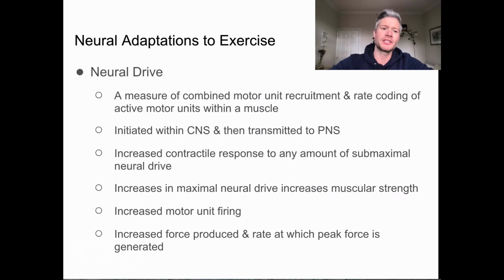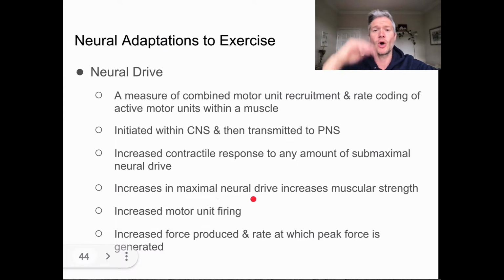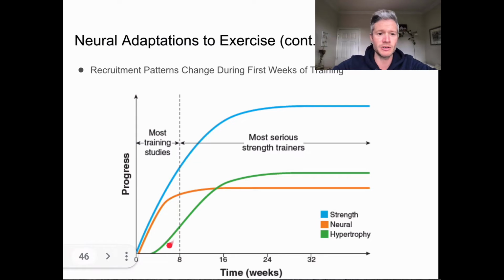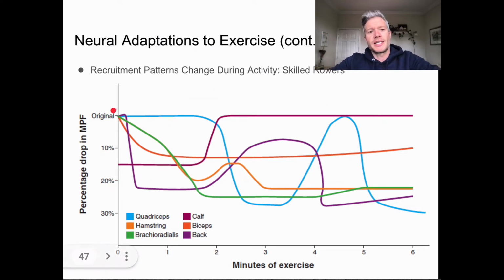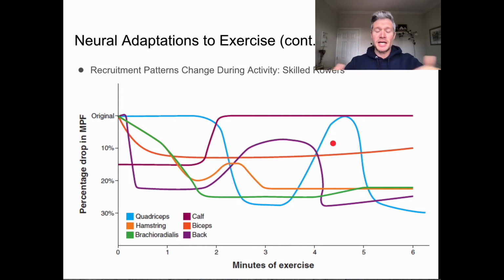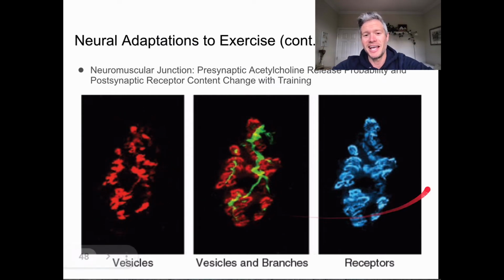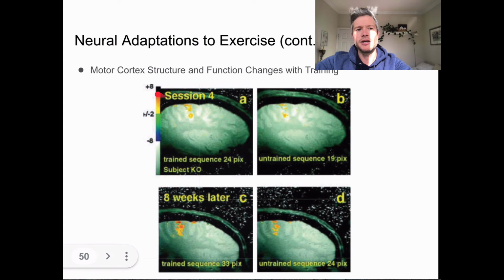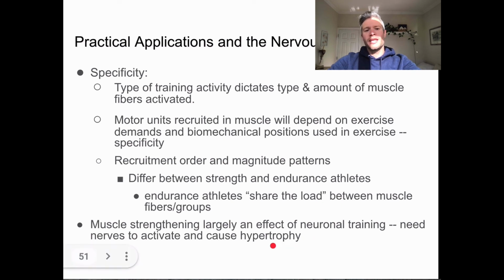KIN 163 - Nervous System Adaptations to Exercise